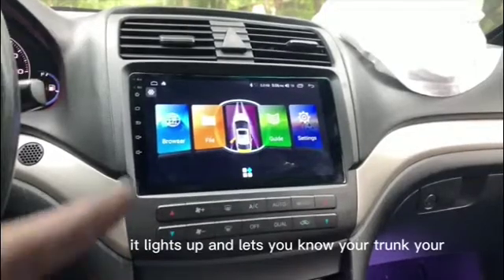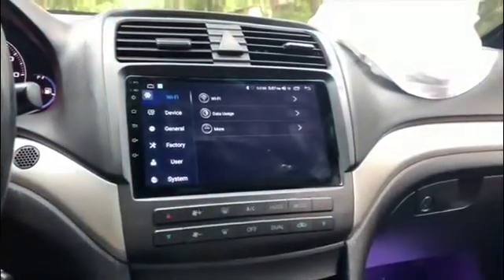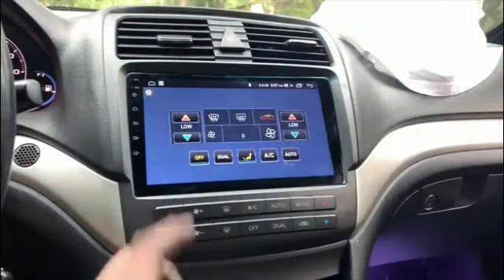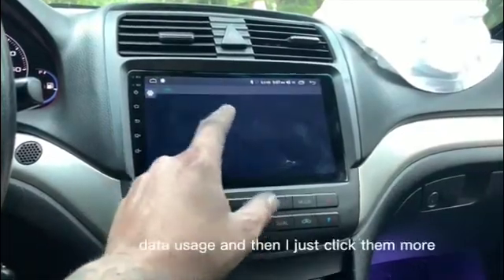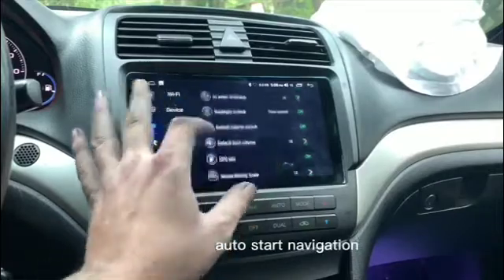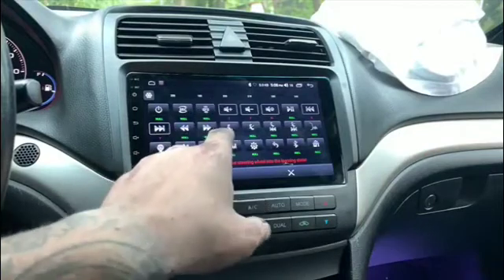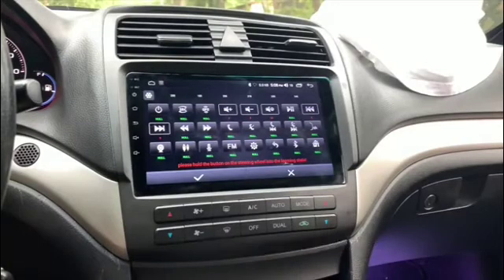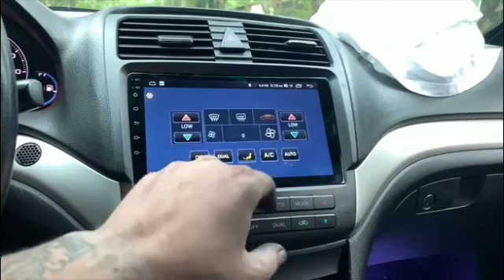Android 13 Car radio GPS for Acura TSX 2004 2005 2006 2007 2008 apple carplay android auto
Upgrade Your Drive with the Navitech In-Dash Entertainment System for Acura TSX 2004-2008)
Ditch the factory radio and experience a whole new level of in-car connectivity with the Navitech touchscreen entertainment system! This powerful upgrade delivers seamless smartphone integration via Apple CarPlay and Android Auto, bringing your favorite apps and features right to your fingertips.

Seamless Smartphone Integration:

Apple CarPlay: Enjoy a familiar interface on your car's display, with access to essential iPhone features like Maps, Music, Phone, Messages, and more.
Android Auto: Get the best of Google on the go, with voice-controlled navigation, music streaming, hands-free calling and texting, all accessible through your Android device.
Navitech puts the future of in-car entertainment at your fingertips:

Enhanced Sound Quality: Experience a significant upgrade in audio quality compared to your factory radio.
Intuitive Touchscreen: Navigate the system effortlessly with a user-friendly touchscreen interface.
Steering Wheel Control Compatibility (Optional): Stay in control without taking your hands off the wheel (check compatibility for your specific vehicle).
GPS Navigation Options: Enjoy built-in navigation (on select models) or utilize navigation through CarPlay/Android Auto.
Backup Camera Ready: Increase safety and maneuverability by adding a backup camera (sold separately).
Easy Installation (Optional): The Navitech system is designed for simple installation. Professional installation is also available (check for details).
Compatible Vehicles:

Acura TSX (2004, 2006, 2007, 2010, 2012)
Make your daily commute or road trip a breeze with the Navitech in-dash entertainment system!

Suitable for Acura TSX 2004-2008! Compatible with oem amplifier